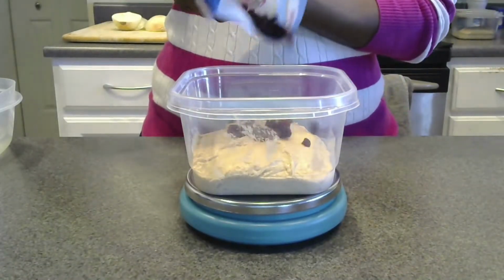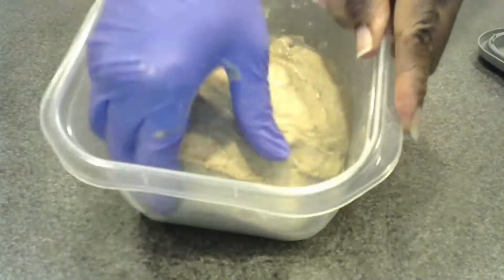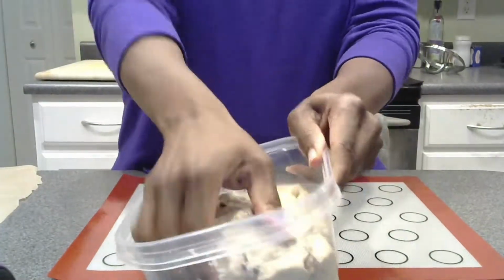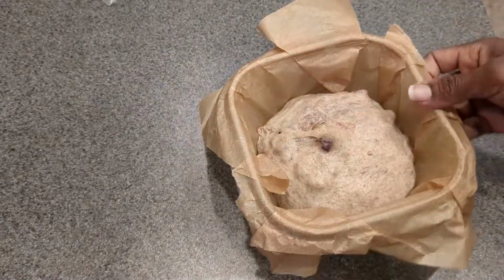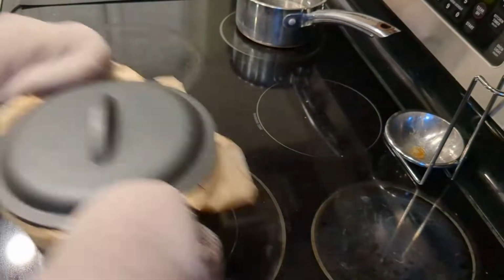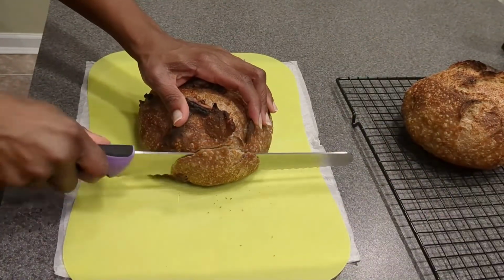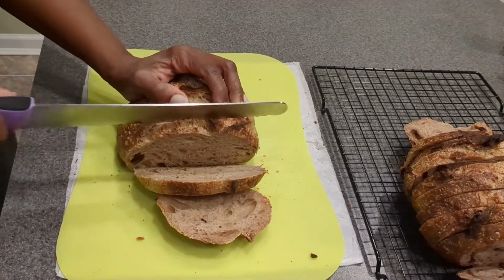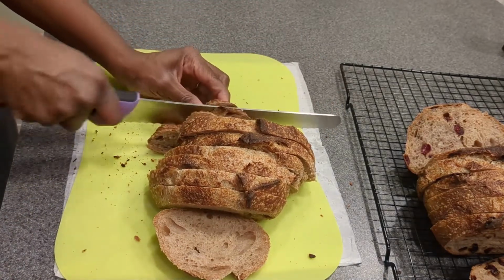My Micro bakery: Cranberry Walnut Sourdough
In this video, I am showing you how I make my cranberry walnut boule, just by adding the craisins and walnuts to my regular sourdough recipe. I always try to include some tips in my videos, so you may learn something new! If you like all things sourdough, come check it out!

00:00 Introduction
01:23 Add Nuts and Fruit
01:40 Press into Dough
01:55 Stretch and Fold #1
02:13 Stretch and Fold #2
02:31 Stretch and Fold #3
02:36 Bulk Fermentation
03:05 Shape the Dough
03:26 Prepare for Cold Fermentation
03:49 Cold Fermentation
04:00 Score Dough
04:13 Spritz with Water
04:28 Preheat Oven
04:50 Bake for 30 Minutes
05:20 Remove Lid and Bake 10 Minutes
05:25 Remove From Oven
05:55 Slice Cooled Bread
07:44 Wrapup